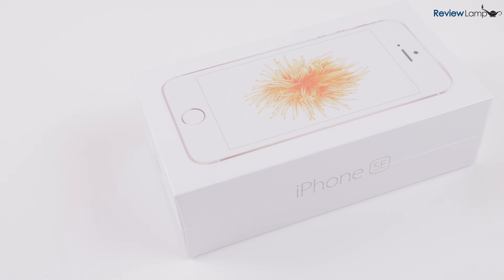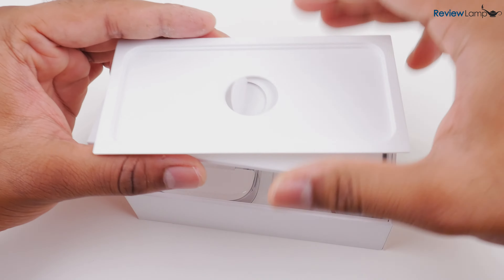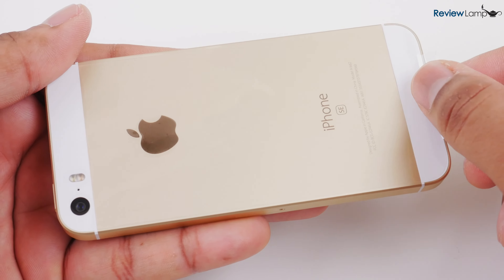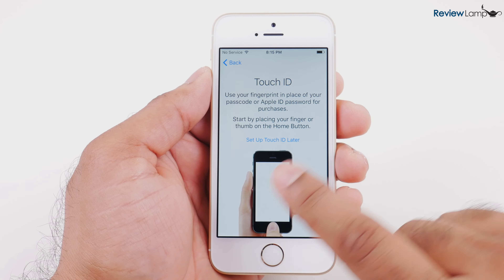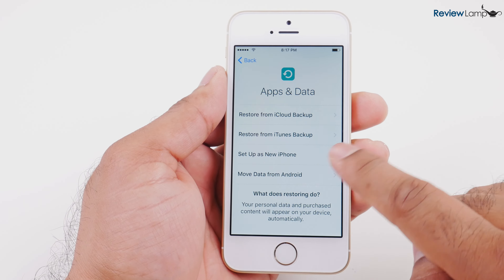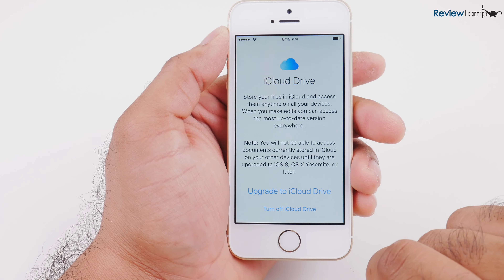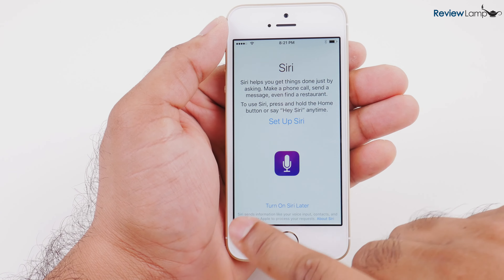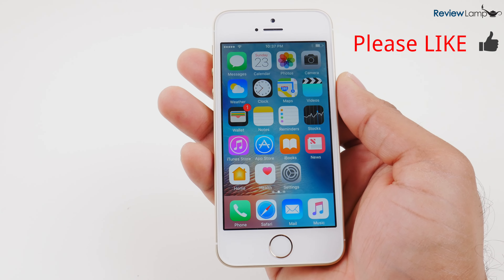iPhone SE Unboxing and Setup + First Impressions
iPhone SE Unboxing and Setup - 16GB Gold
Link to iPhone SE
Cases for iPhone SE
Screen Protector for iPhone SE